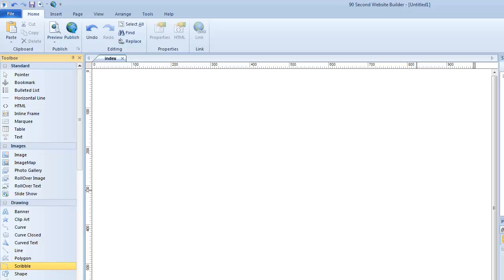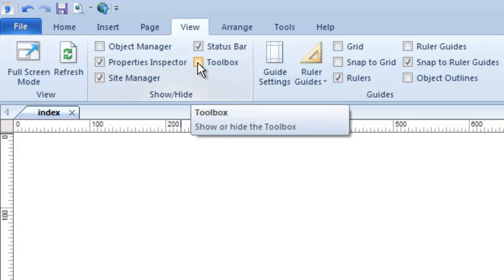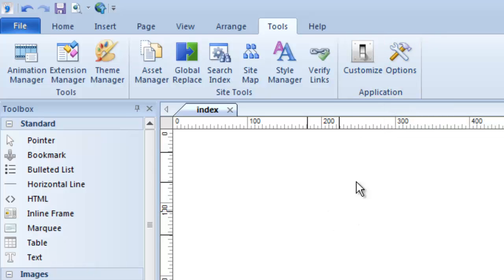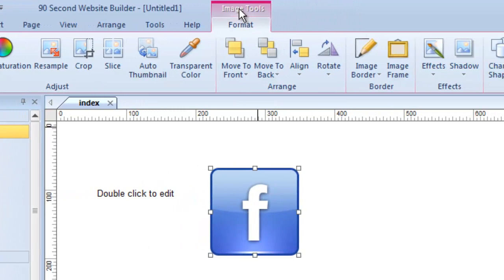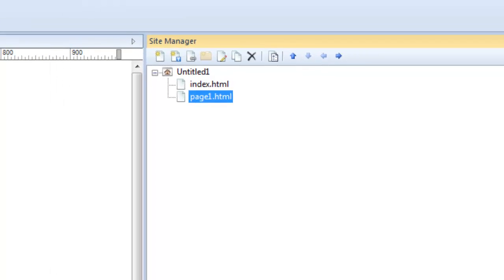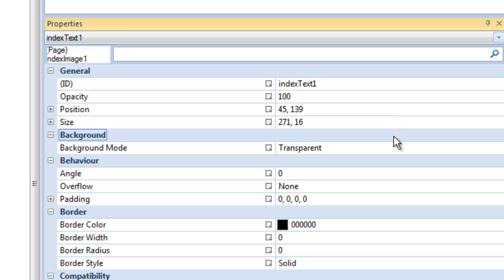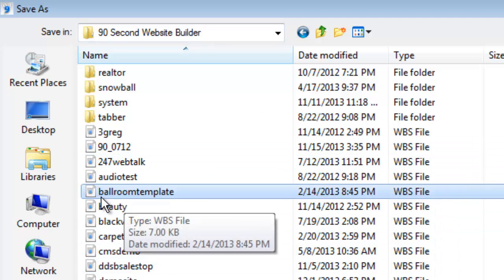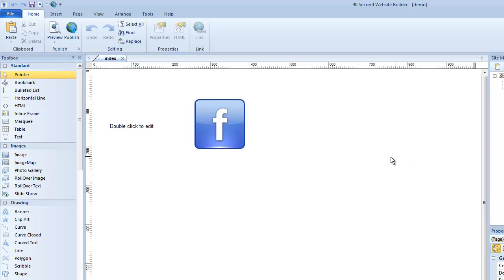90 Second Website Builder - Version 9 Overview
- This website builder allows you to make your own website quickly and easily with the drag and drop ease of 90 Second Website Builder. Drag and Drop abilities mean you can literally point and click your way to a website.